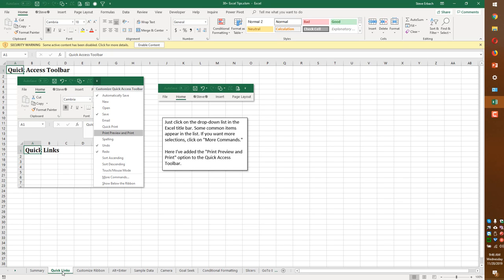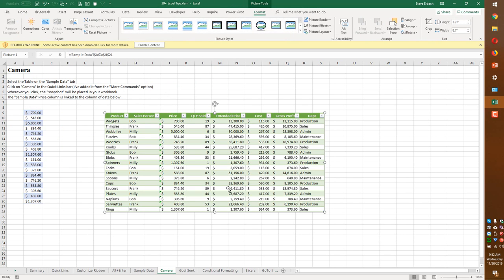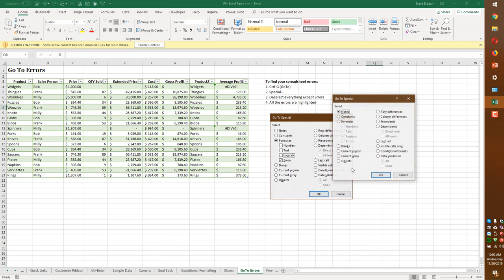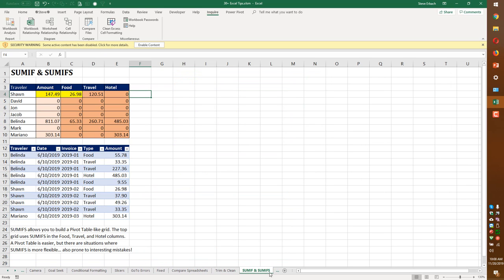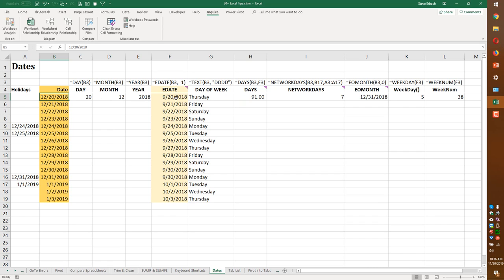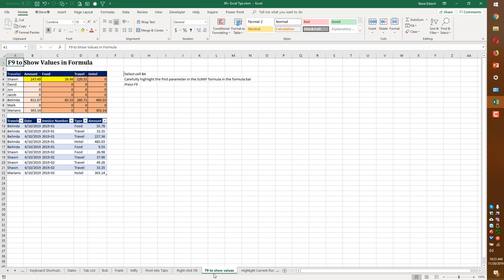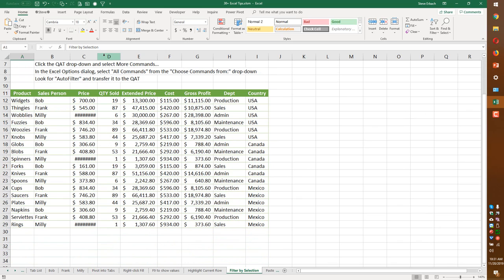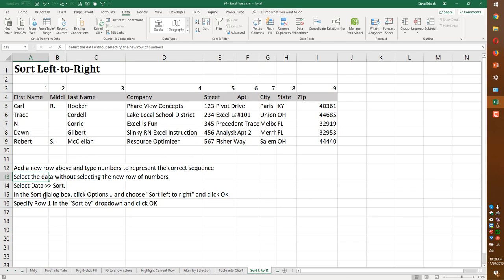30 Excel Tips...well, nearly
This is the first part of a presentation I made for the GPUG Green Bay Chapter on November 20, 2019, at Lakeland University in Green Bay, WI. The "well, nearly" means that I couldn't fit in all tips I wanted to because of the constraints of time. Also, we'd had some technical difficulties prior and that cut into the time allotted for my presentation.

I start out a bit hesitantly due to being annoyed by the tech difficulties; but it smooths out considerably.

I am indebted to Shawn Dorward, Belinda Allen, and Mr. Excel, Bill Jelen, Microsoft MVPs all, for these tips.